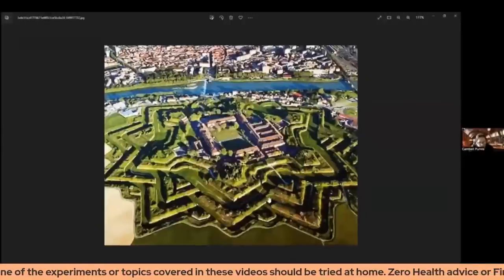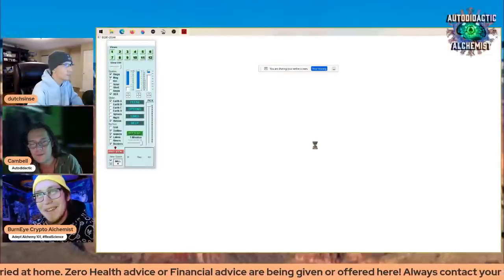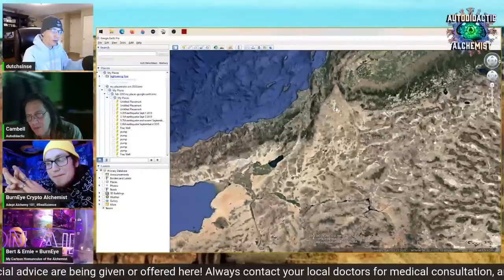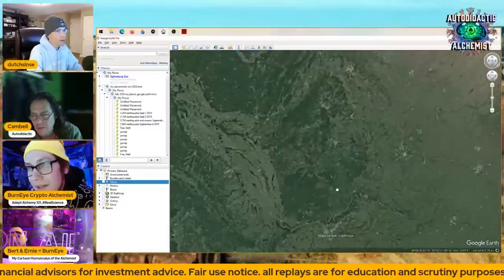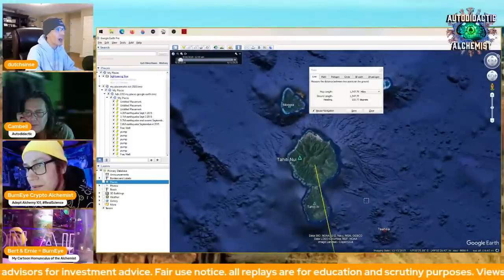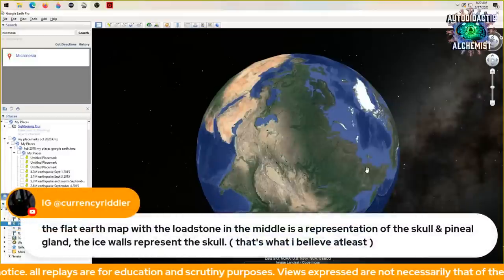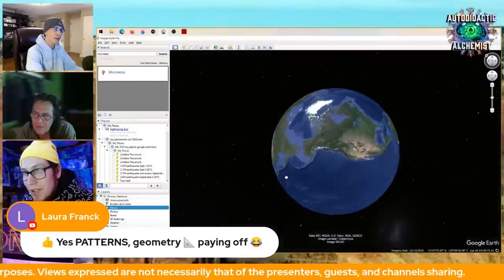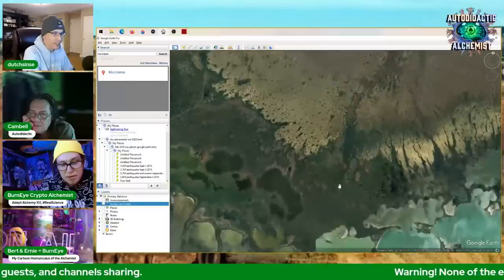This World was Built by Titans, Continent Sized Construction w/Dutchsinse - Autdidactic Alchemist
Contact Cambell
Postal Address
Cambell Purvis

bc1qhmdc30e6prw5pkj3zpl666qmt45y6aasgjpyhe

Links